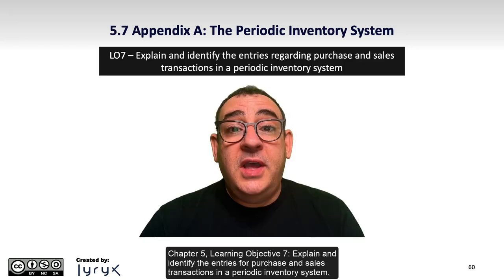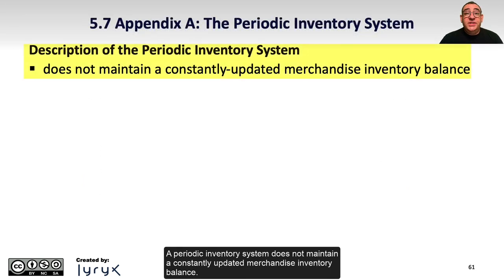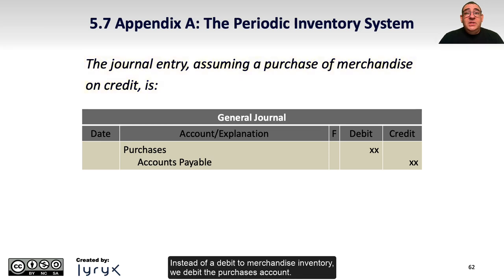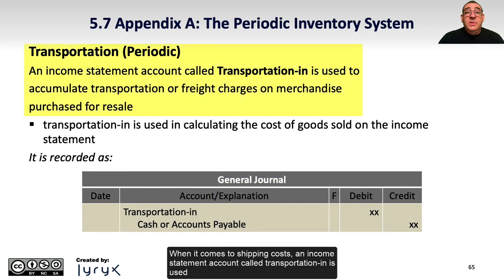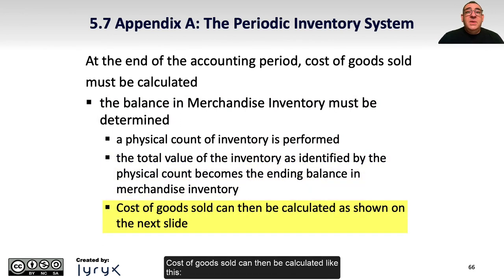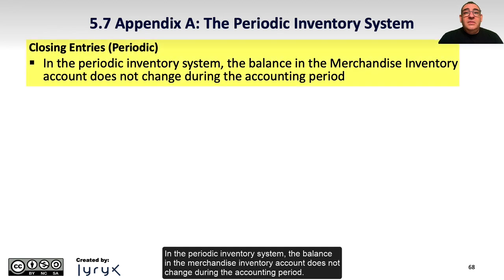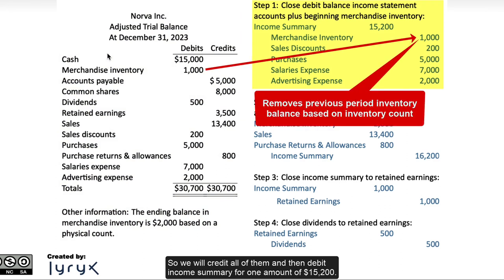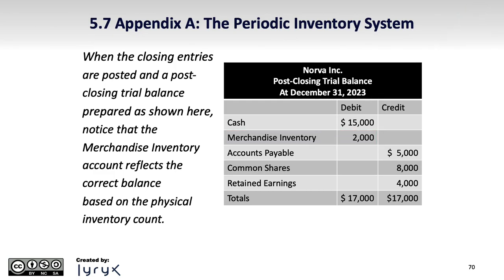Learning Objective 5.7: Period Inventory System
Chapter 5: Accounting for the sale of goods
Learning Objective 7: Explain and identify the entries regarding purchase and sales transactions in a periodic inventory system